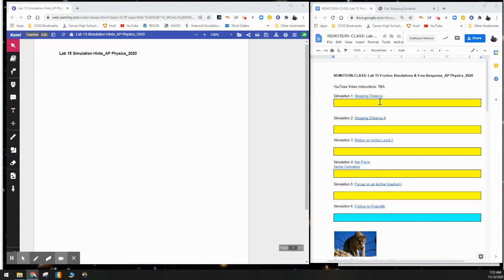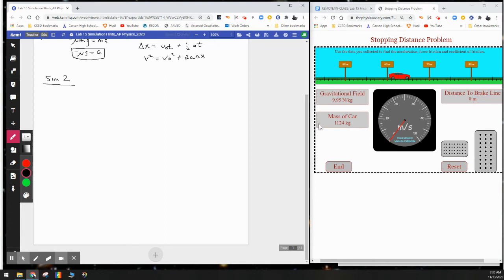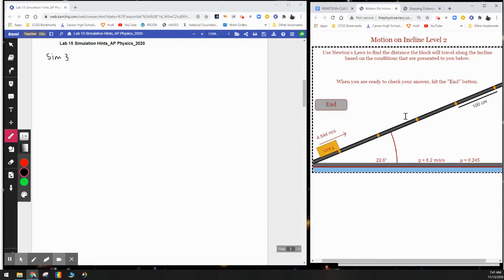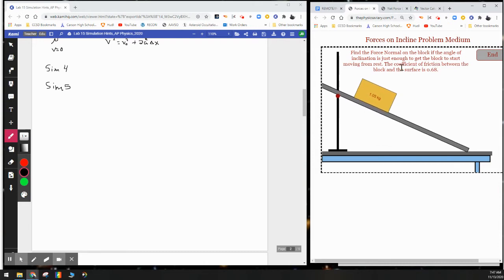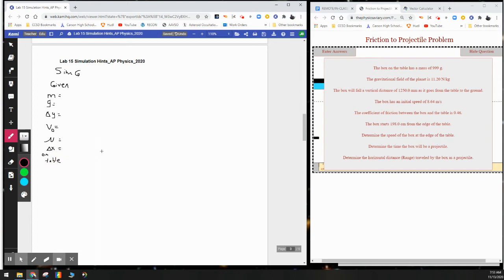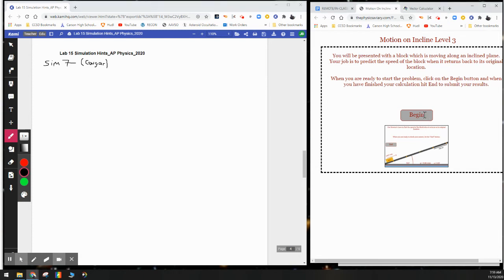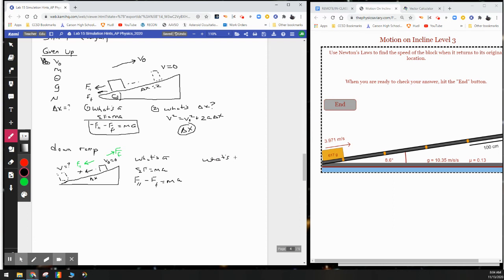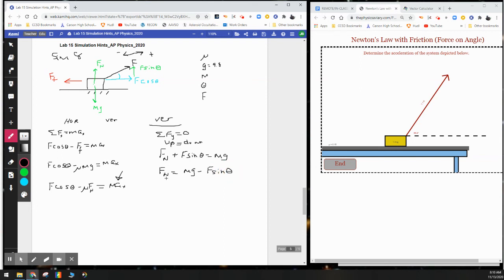Lab 25 Simulation Hints_AP Physics_2020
Previously named Lab 15, now it's Lab 25